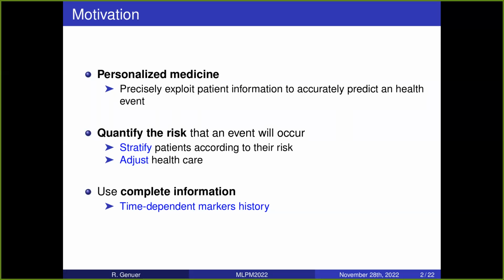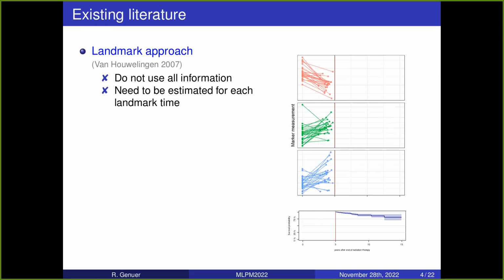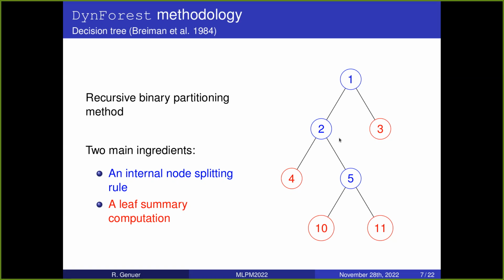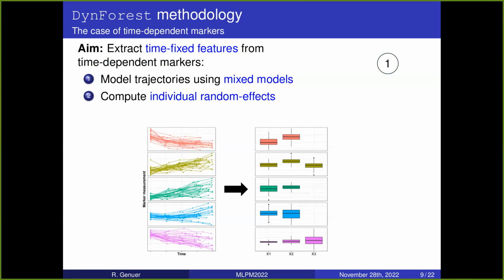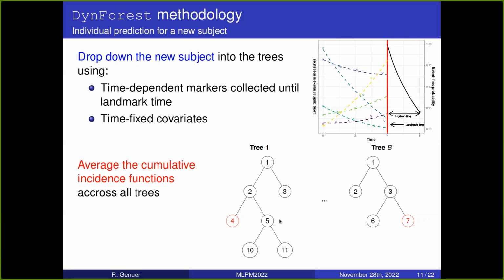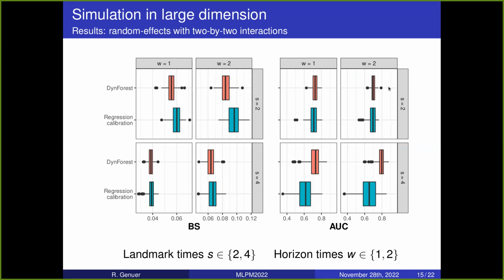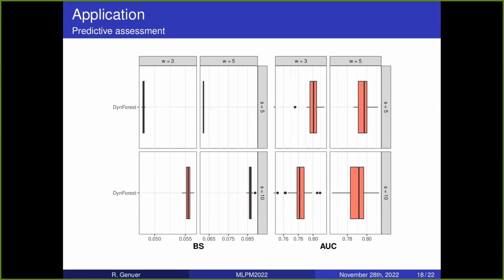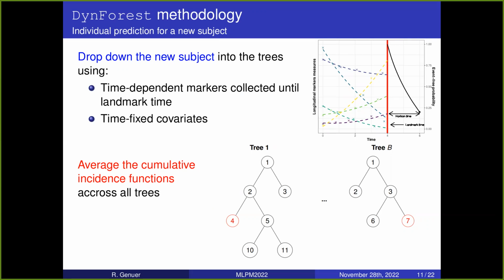Random survival forests for competing causes with multivariate longitudinal endogenous covariates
Abstract: Joint models have been proposed to compute individual dynamic predictions from repeated measures to one or two markers. However, they hardly extend to the case where the complete patient history includes much more repeated markers. Our objective was thus to propose a solution for the dynamic prediction of a health event that may exploit repeated measures of a possibly large number of endogenous markers. We extended the random survival forest methodology to incorporate multivariate longitudinal endogenous markers. At each split of the nodes of the random forest trees, mixed models for the longitudinal markers are fitted and the predicted random effects are used among the others time-fixed predictors to split the subjects. The individual-specific event prediction is derived as the average over all trees of the leaf-specific cumulative incidence function computed using the Aalen-Johansen estimator. We demonstrate in a simulation study the performances of our methodology, both in a small and a large dimensional context. The method is applied to predict the individual risk of dementia in the elderly (accounting for the competing death) according to the trajectories of cognitive functions, brain imaging markers, and general clinical evaluation. Our method is implemented in the R package DynForest.

Biography: Robin Genuer is an associate professor in statistics at the School of Public Health (ISPED) of Bordeaux University. He defended a PhD about random forests and then worked on different aspects related to random forests (variable selection, behavior in the big data context, extension to longitudinal data and for the dynamic prediction problem) usually in an high-dimensional context with applications in health data analyses. He wrote, together with Jean-Michel Poggi, the book untitled « Random Forests with R » and its associated French version, and is the maintainer of the VSURF R package.